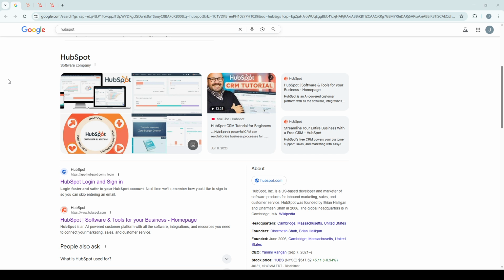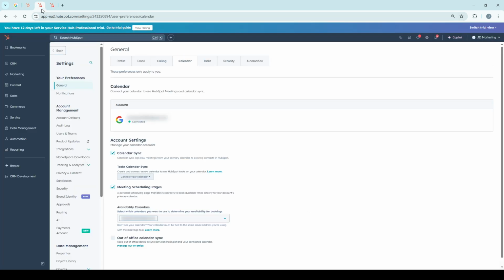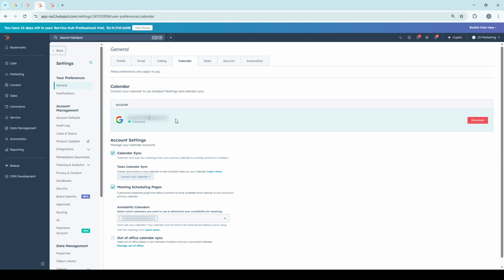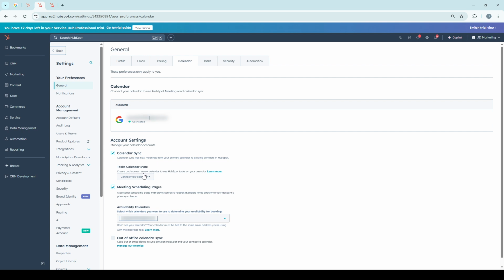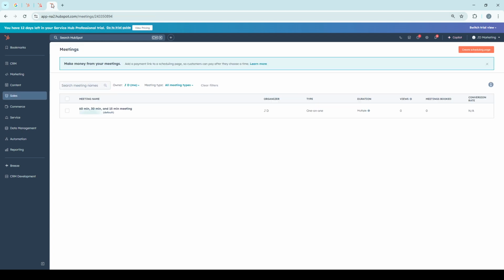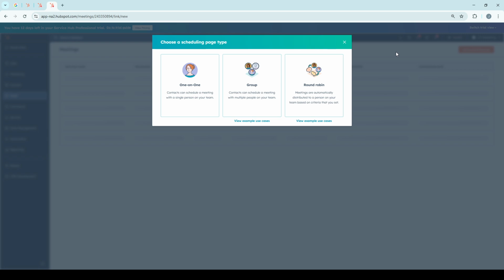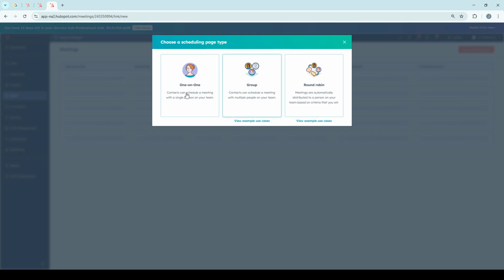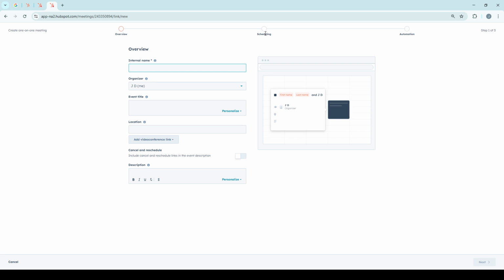How to Set Up HubSpot Meeting Scheduler [2026 Full Guide]